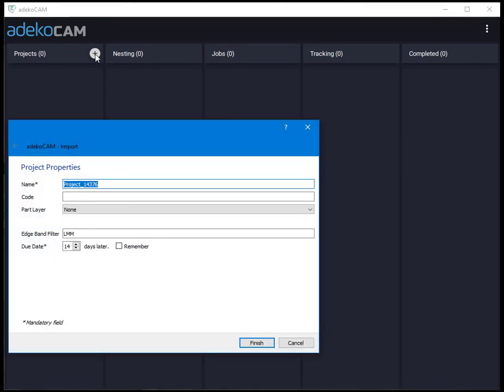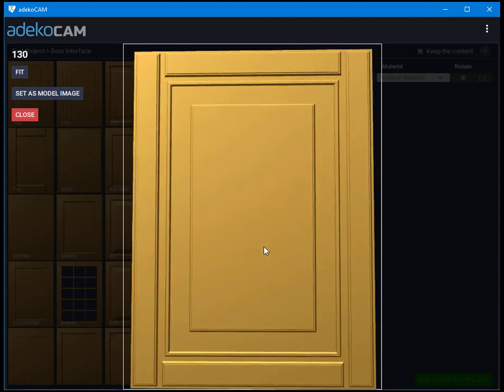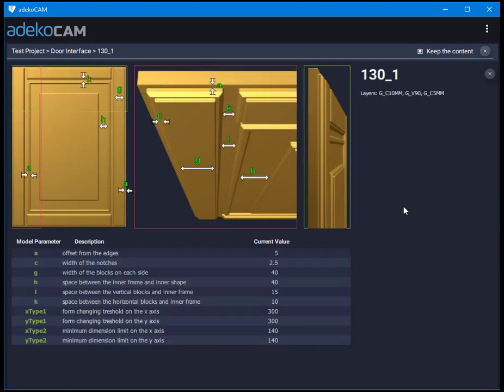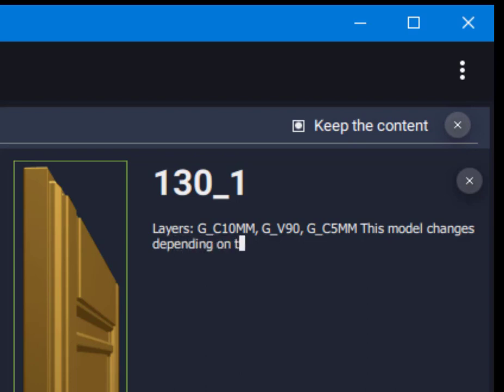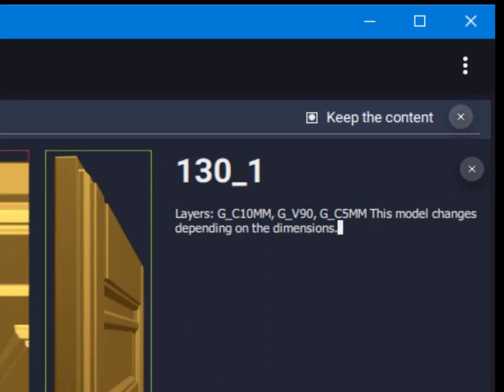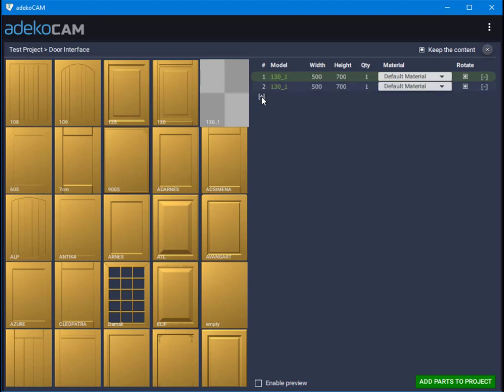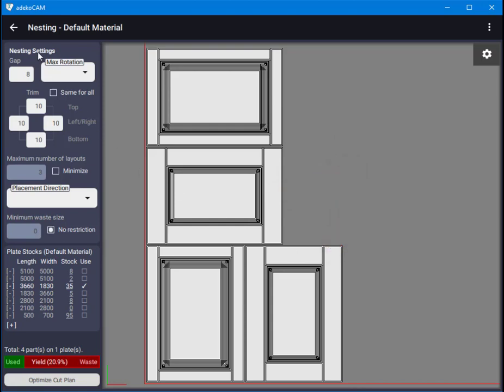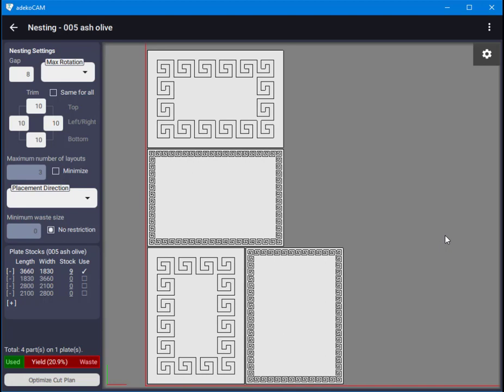adekoCAM - Deriving New Door Models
- Deriving New Door Models
- Door Model Parameters
- Door Model Differentiation